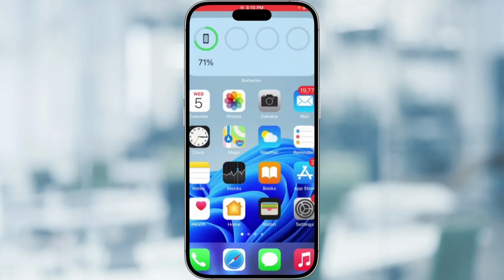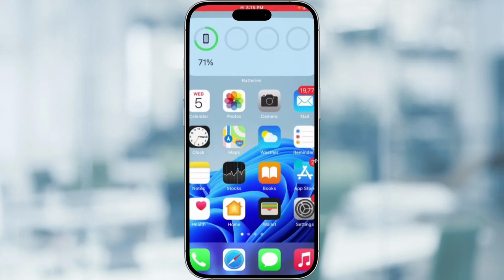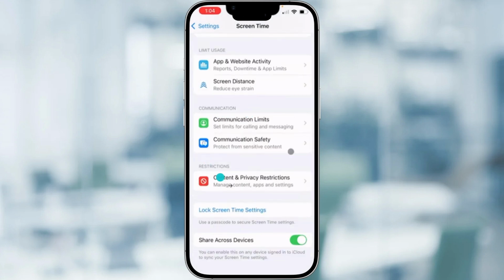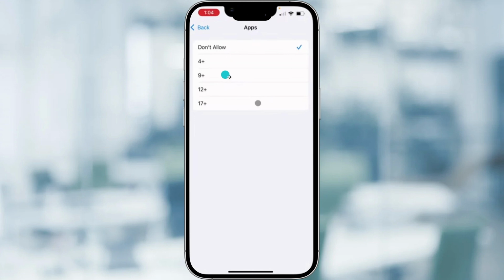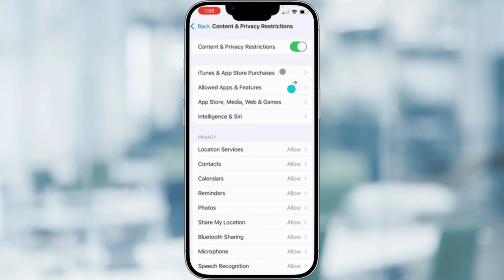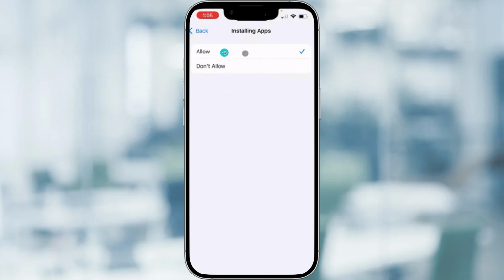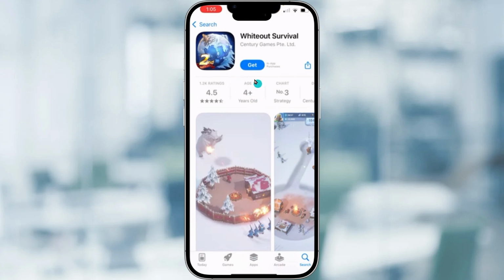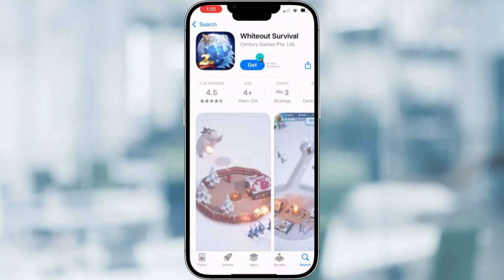How to Turn Off Age Restriction on iPhone App Store [Full Guide 2026]